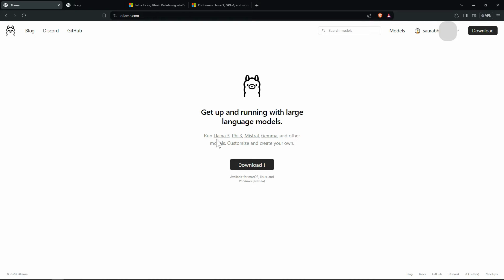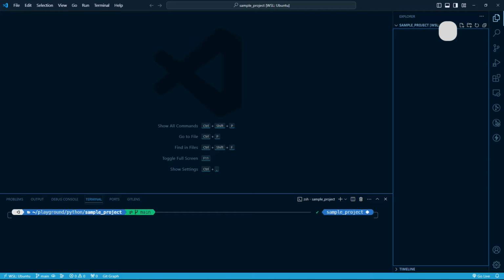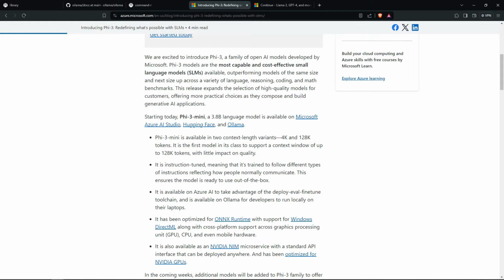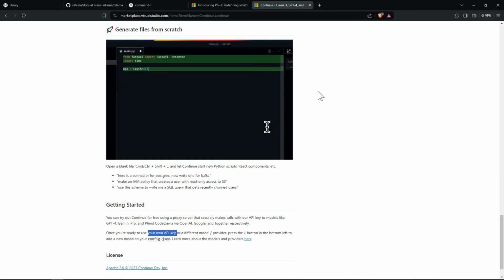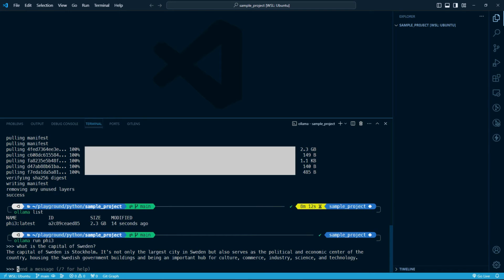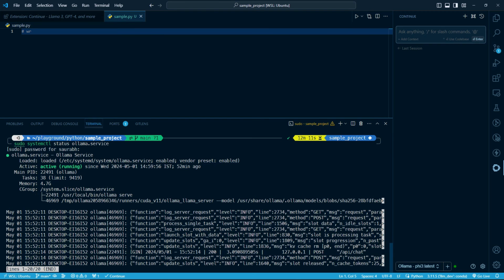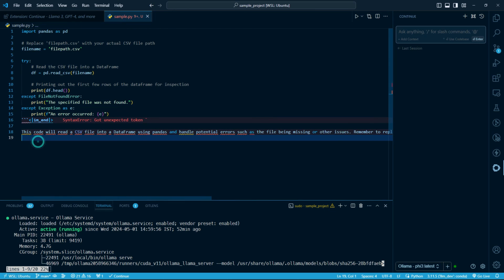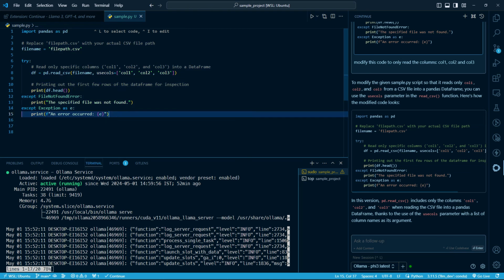Using ollama and phi3 in VS code as an github copilot alternative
In this video we will be using Microsoft's newly released phi-3 model and ollama to have a coding assistant similar to github copilot. The viewers can also use llama-3 and other OSS models. We make use of an extension called continue.